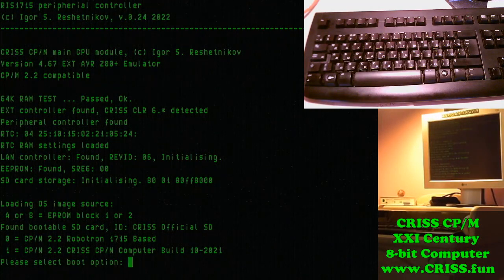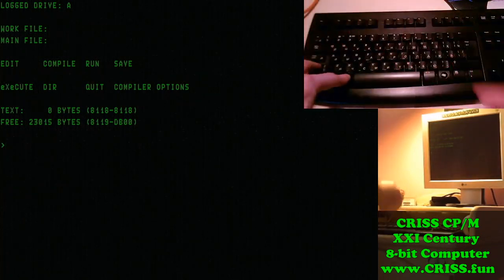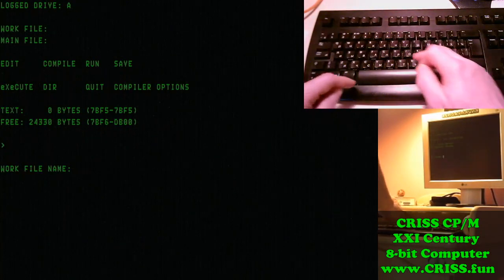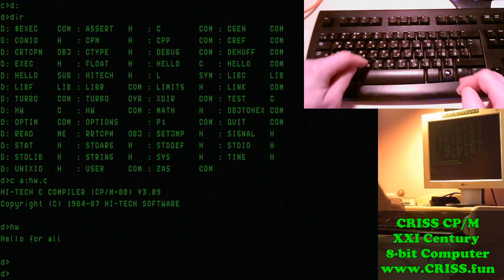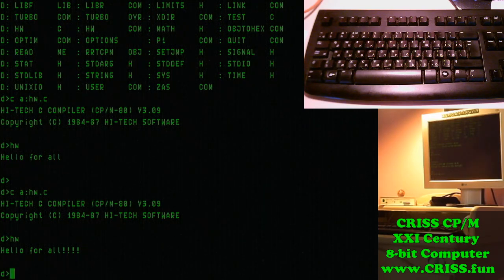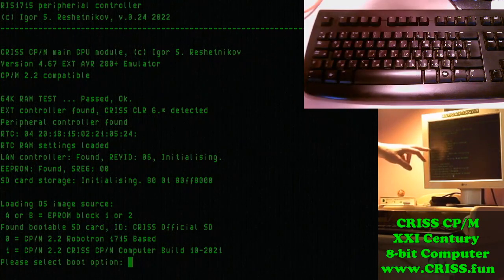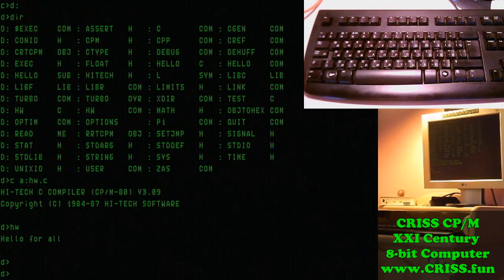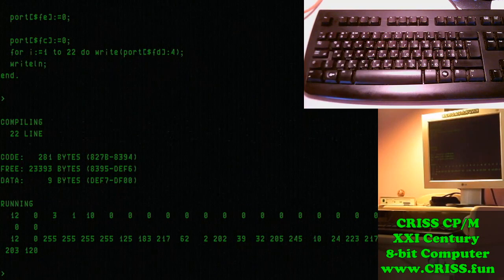CRISS CP/M DIY Z80-compatible Computer. Using EEPROM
The video explains how to use onboard EEPROM on the DIY Z80 compatible personal computer CRISS CP/M. It is open project, please visit project for more details.

Translated using SoniTranslate AI engine.